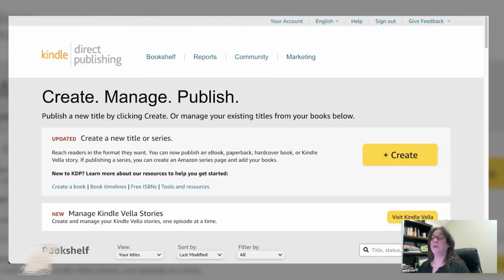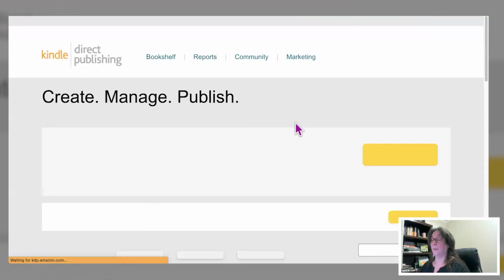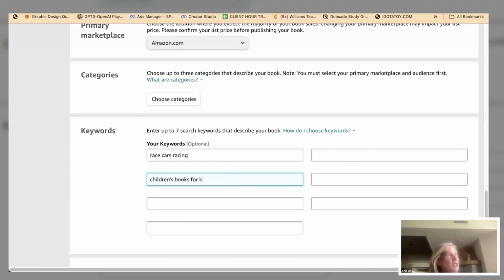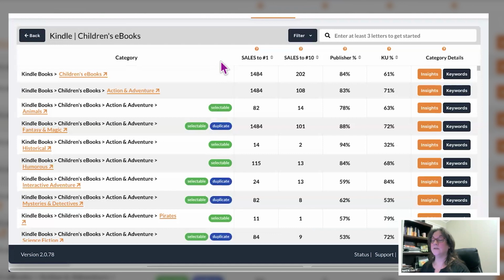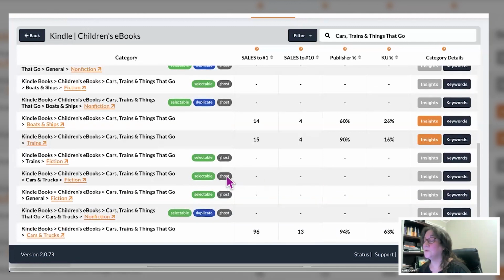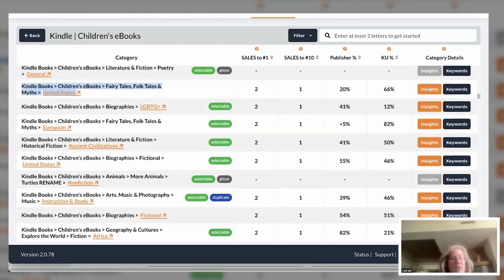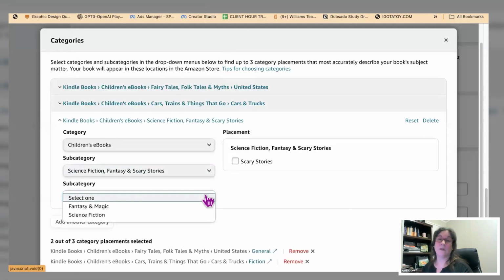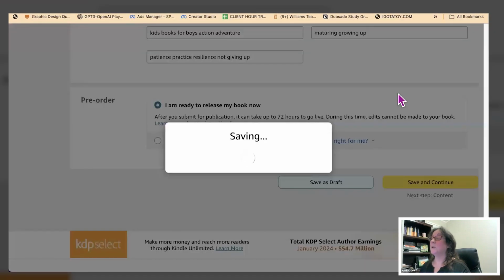How to Set Up Your KDP Account Step by Step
In this video, I'll guide you through the step-by-step process of setting up your KDP (Kindle Direct Publishing) account. Whether you're new to self-publishing or looking to refine your approach, I'm here to make the setup process straightforward and easy to understand. By the end of this tutorial, you'll be ready to publish your own books on Amazon's Kindle platform. Let's get started on your self-publishing journey together!

    👩 🧑        WORK WITH ME!    👈

  📢   TOOLS I RECOMMEND & USE MYSELF